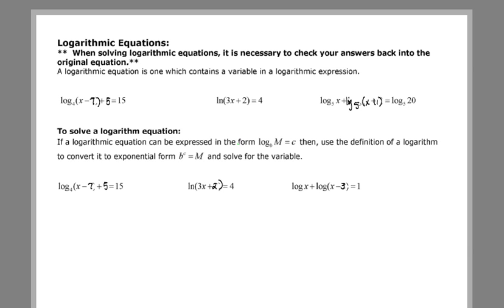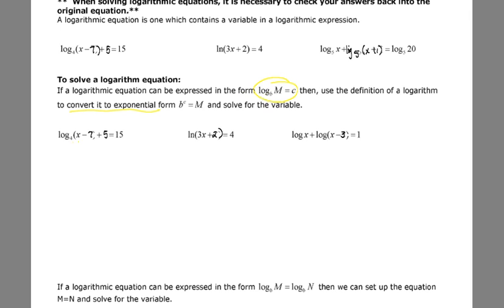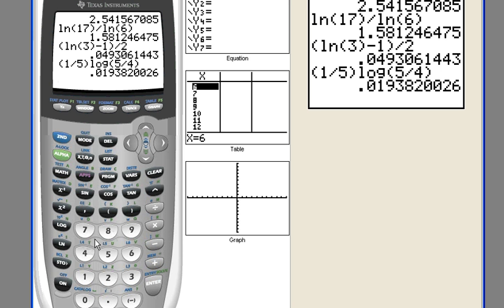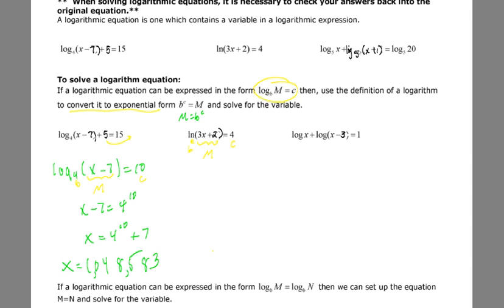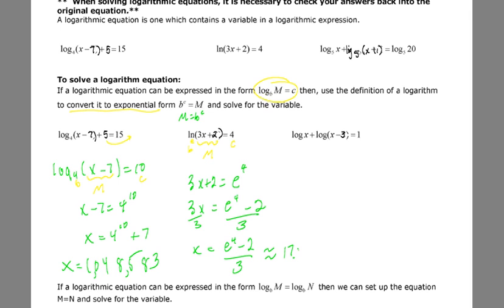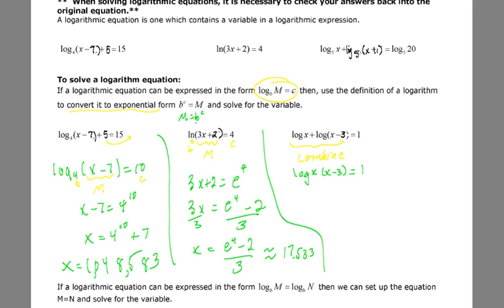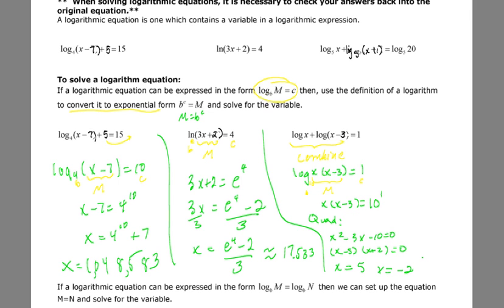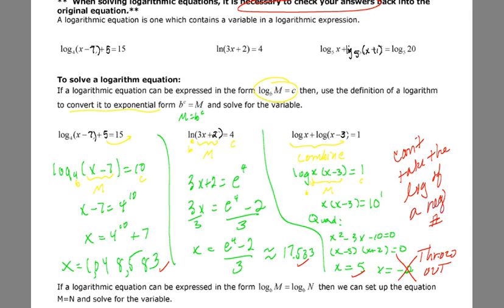4 4 part b